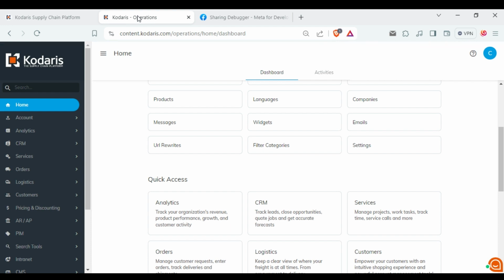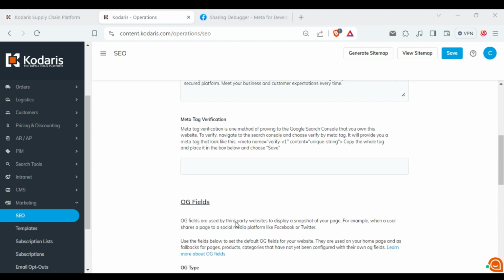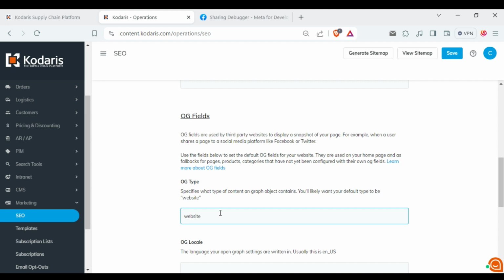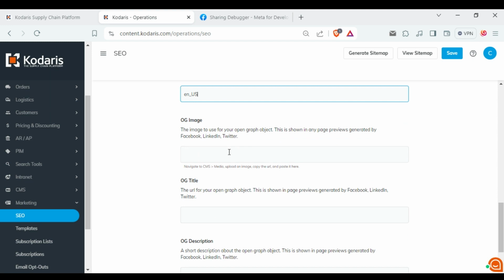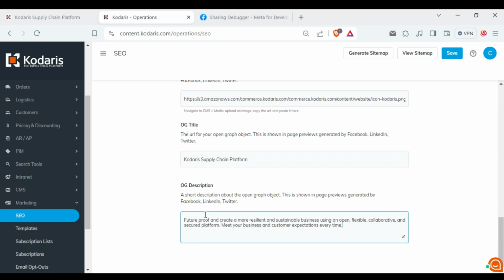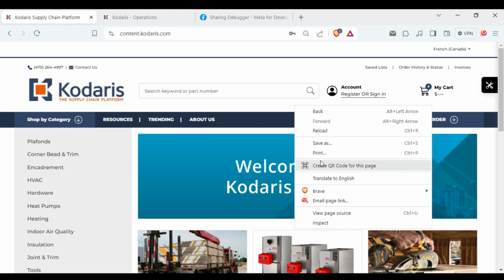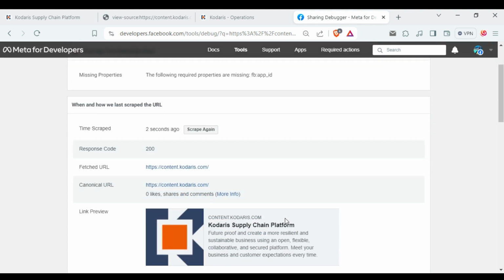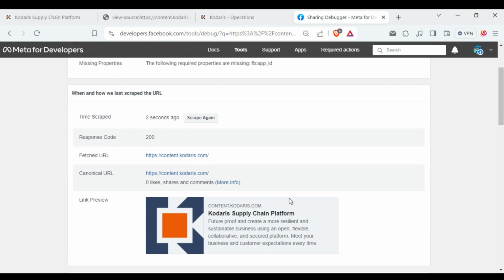SEO - OG Fields